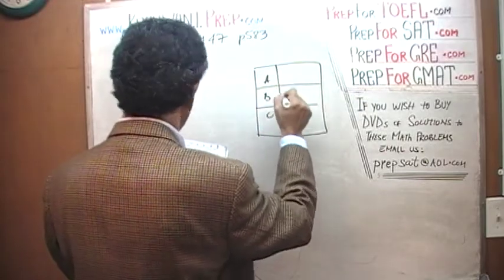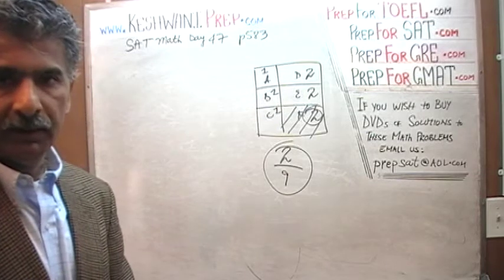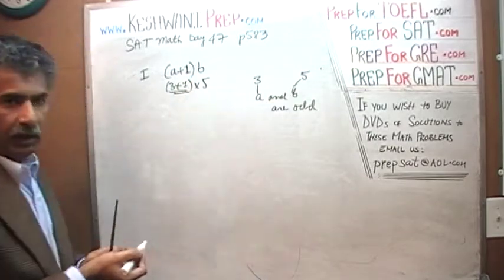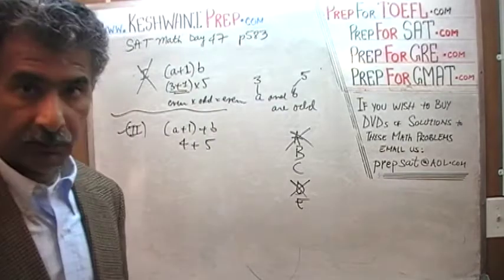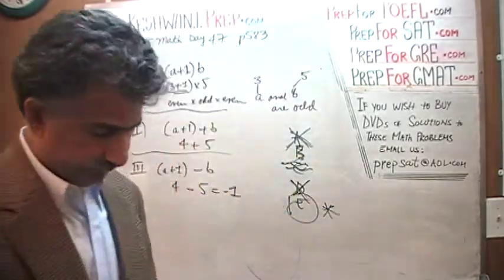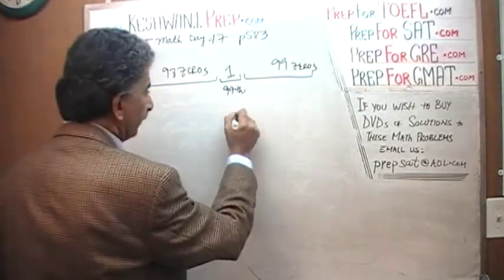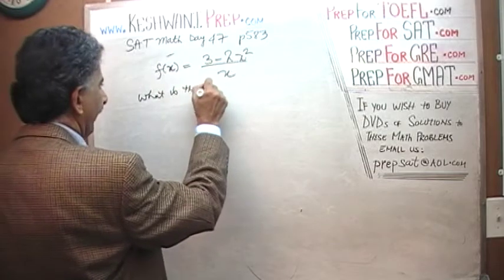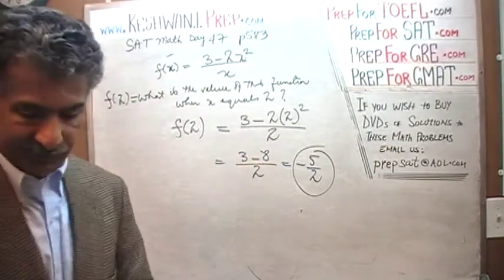SAT Math Day 47 p583 Official Study Guide - Prep Tutor via Skype - SAT, GRE, GMAT and TOEFL